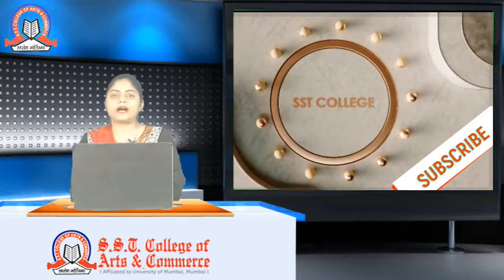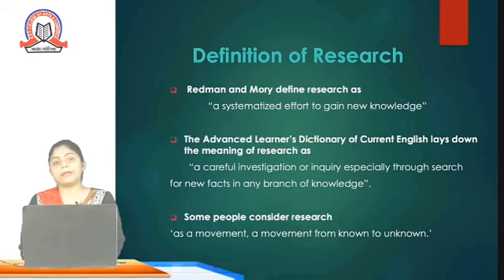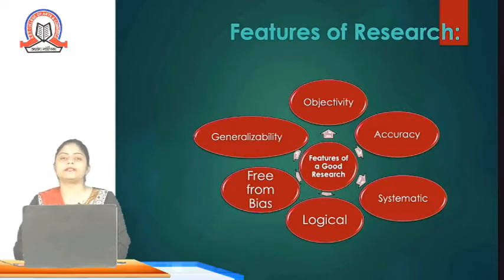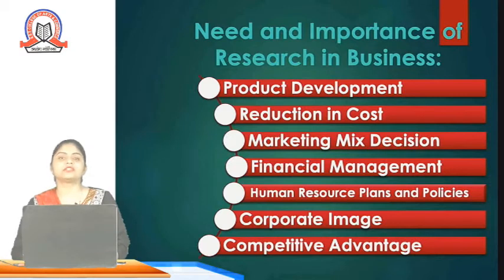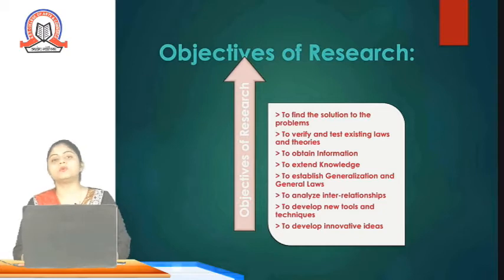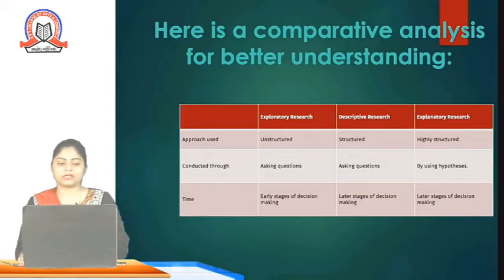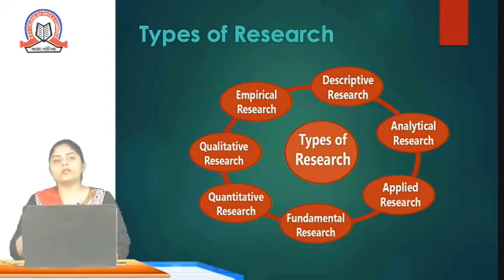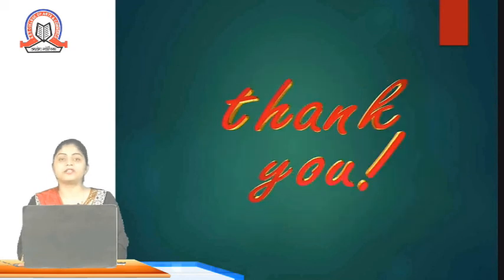Introduction To Research | M.Com - I - SYBAF - ( Sem 2 / Sem 4 ) | SST College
Topic :   Introduction To Research

Class :    M.Com - I  /  SYBAF

Sem :   Sem 2 / Sem 4

Stream :  M.Com / BAF

Teacher :  Asst. Prof. Varsha Sawlani